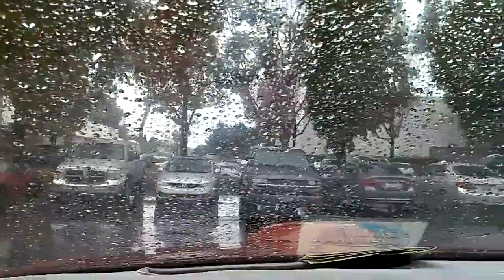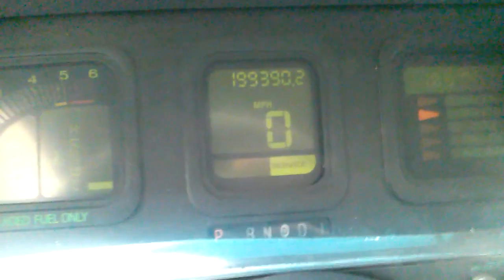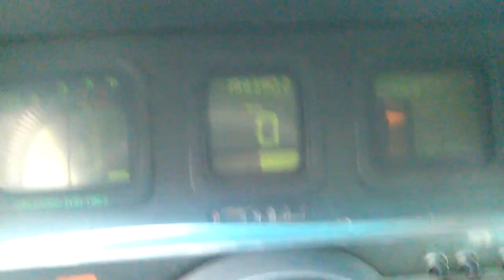How i fix my digital speedometer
Saved myself a lot of money tried this before spending the money
growers luv to all